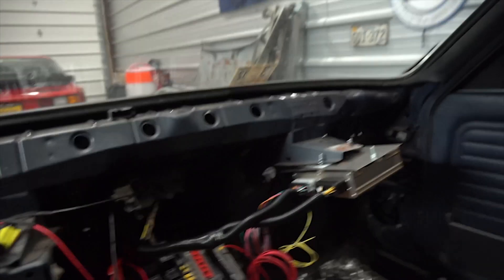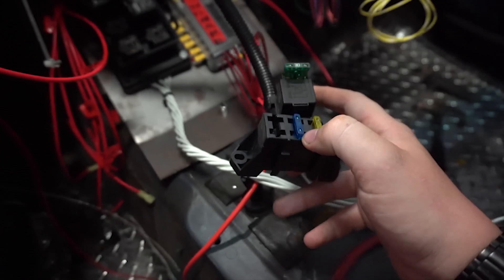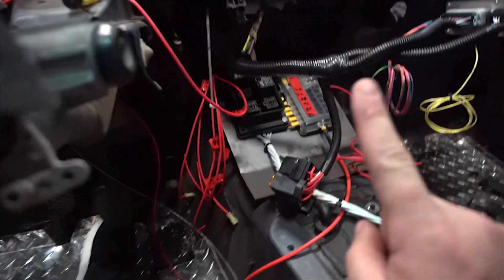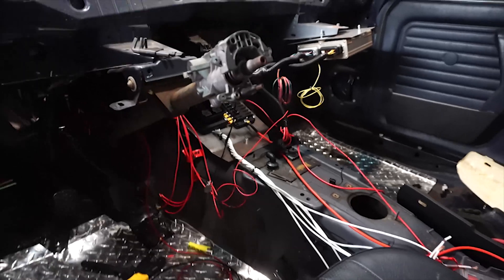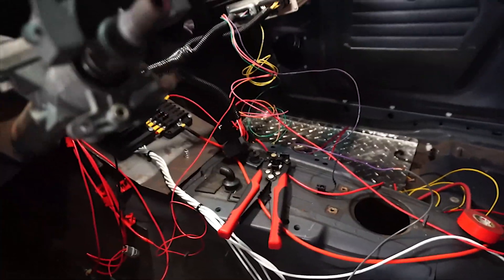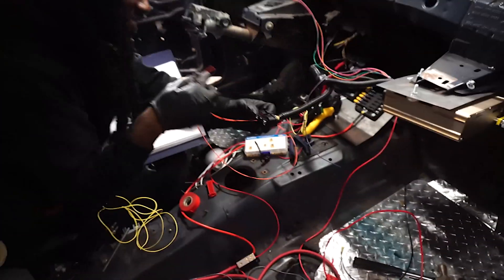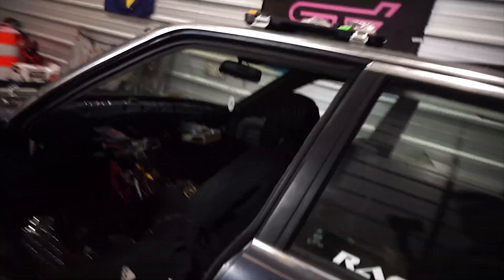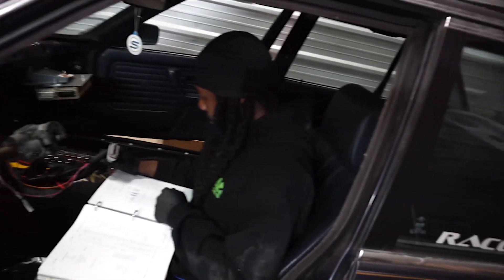HOW TO INSTALL MEGASQUIRT 3 WITH A PNP HARNESS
How to install the Megasquirt 3 Gold box system with a PNP harness. My harness came supplied with the optional pinouts for the AMP seal connectors.